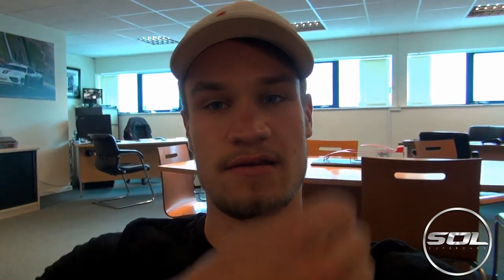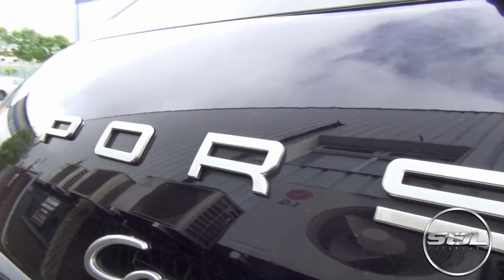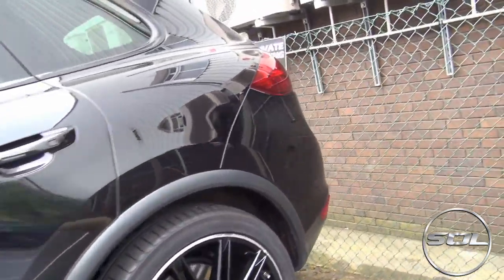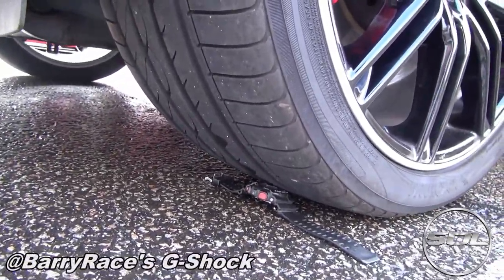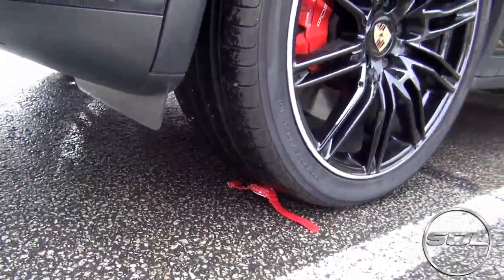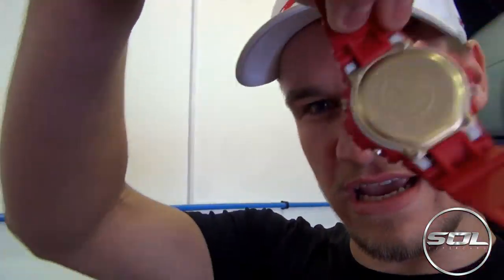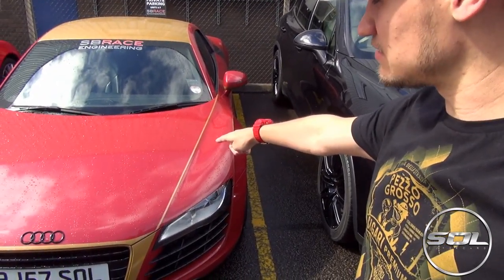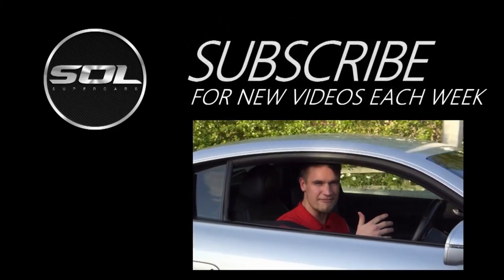G SHOCK CHALLENGE vs PORSCHE Cayenne Turbo!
The guys at Star Remix built a custom Team Ironman G-Shock...so we naturally drove over it in the heaviest Porsche possible!